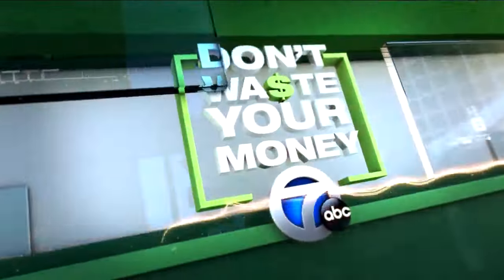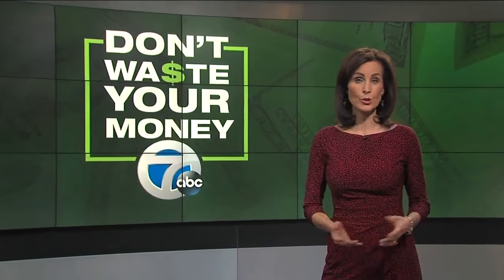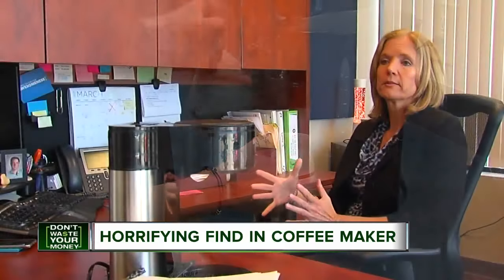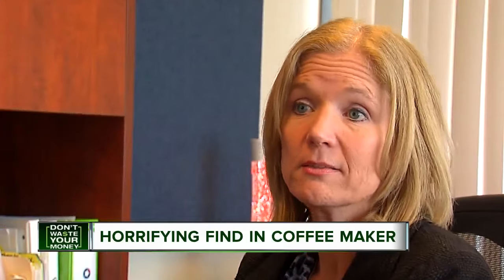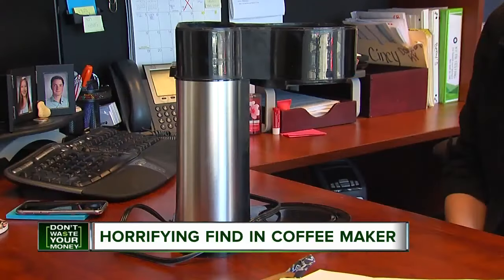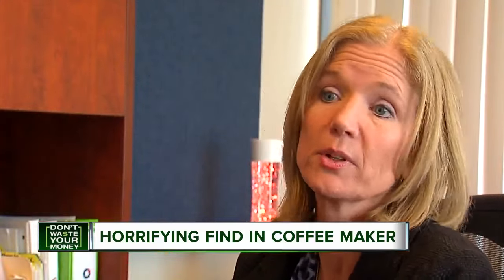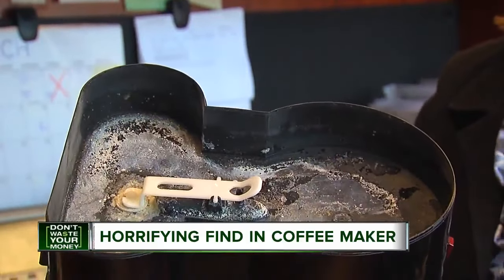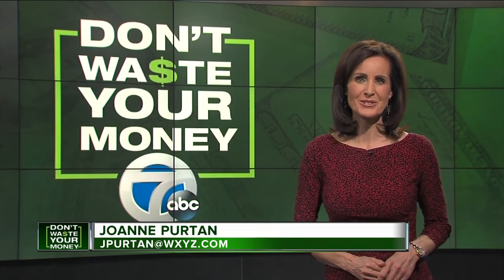Horrifying find in coffee maker